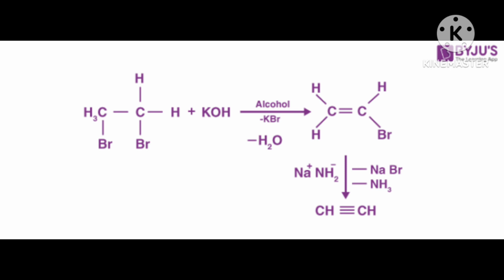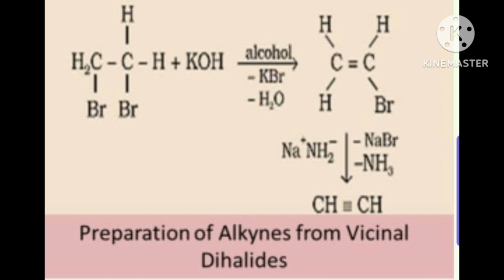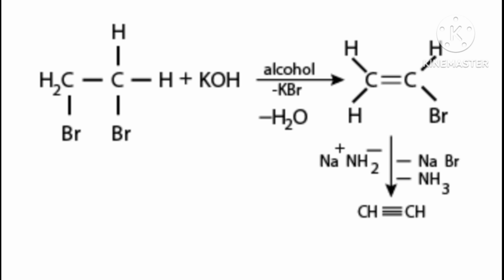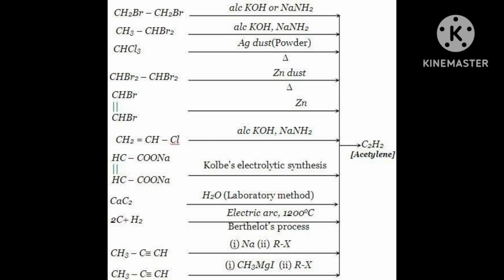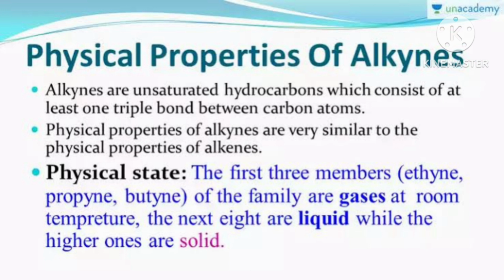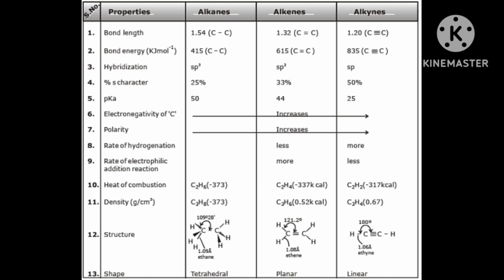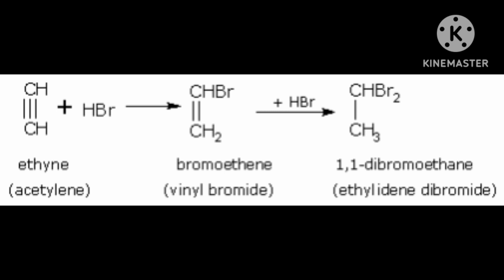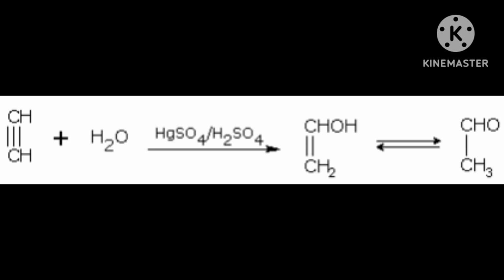CHEM LECT- 186 PART-2 HYDROCARBON (PREPARATION & PROPERTIES OF ALKYNES)FOR 11TH, 12TH, IITJEE, NEET,